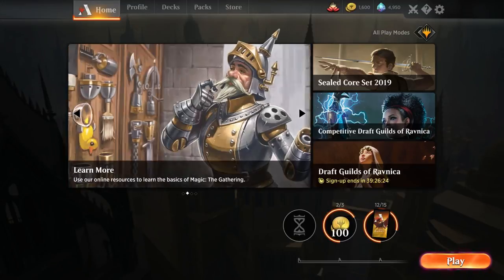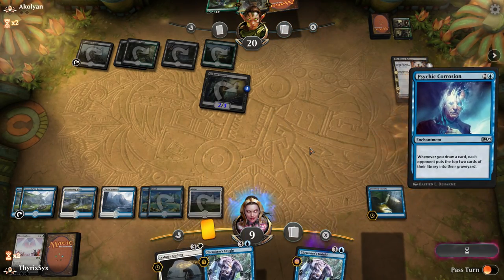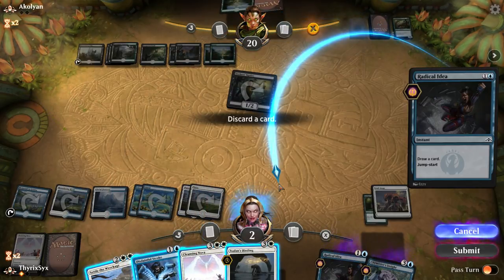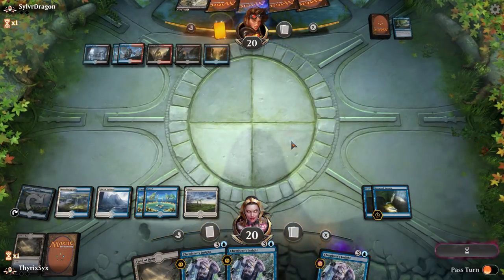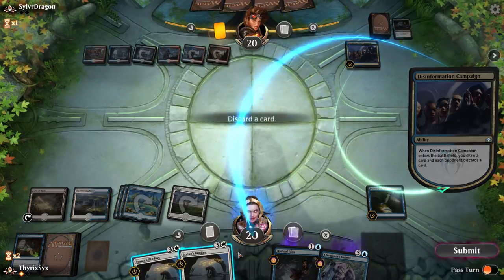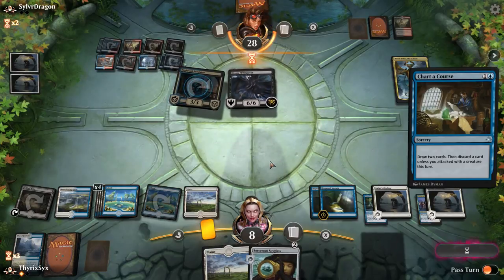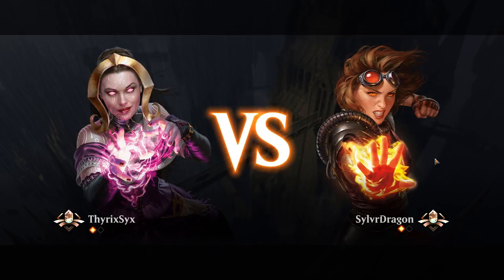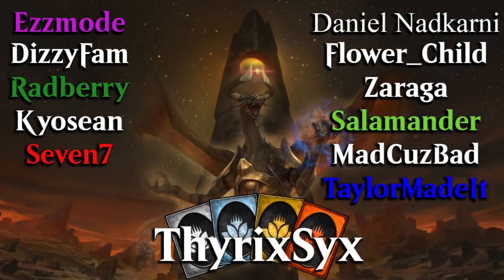MTG Arena GRN | Azorius Mill DeckTech & Gameplay [PLZ]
I feel the immeasurable sadness of lonely eons wasting away in void... dang control deck...

Decklist:
4 Drowned Secrets (GRN) 39
4 Psychic Corrosion (M19) 68
4 Opt (XLN) 65
4 Chart a Course (XLN) 48
4 Radical Idea (GRN) 52
2 Field of Ruin (XLN) 254
4 Cleansing Nova (M19) 9
2 Ixalan's Binding (XLN) 17
2 Seal Away (DAR) 31
4 Chemister's Insight (GRN) 32
1 Arch of Orazca (RIX) 185
4 Glacial Fortress (XLN) 255
2 Memorial to Genius (DAR) 243
4 Meandering River (M19) 253
2 Blink of an Eye (DAR) 46
4 Plains (DAR) 253
7 Island (DAR) 257
2 Revitalize (M19) 35

1 Patient Rebuilding (M19) 67
2 Disdainful Stroke (GRN) 37
3 Negate (RIX) 44
1 Sorcerous Spyglass (XLN) 248
4 Diamond Mare (M19) 231
2 Ixalan's Binding (XLN) 17
2 Settle the Wreckage (XLN) 34

Bo3 Matches:
5:17 Golgari Midrange
20:44 Grixis Control
1:01:45 Pack

• Thumbnail: Drowned Secrets- Alexander Forssberg

• My Rotation: Sultai Muldrotha, Golgari Zombies, Grixis Bolas, Abzan Midrange, Rakdos Burn